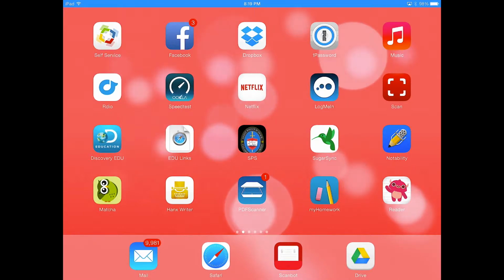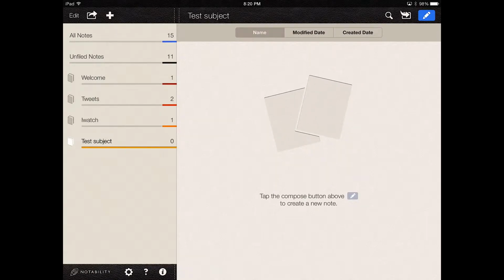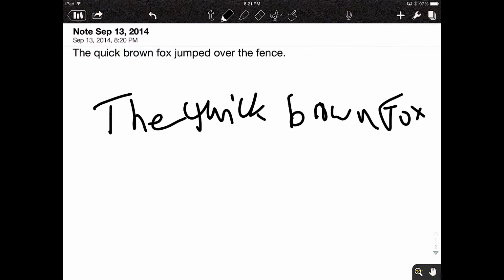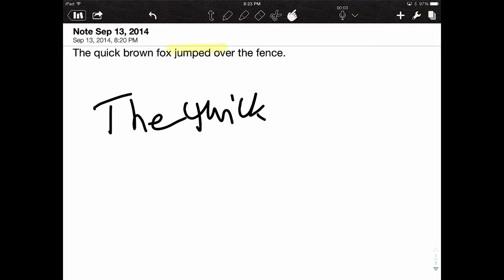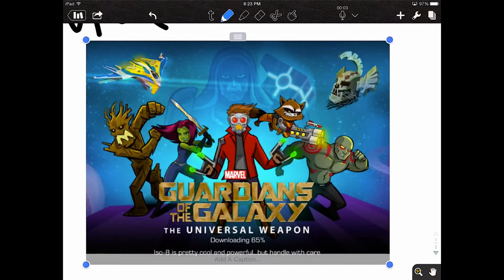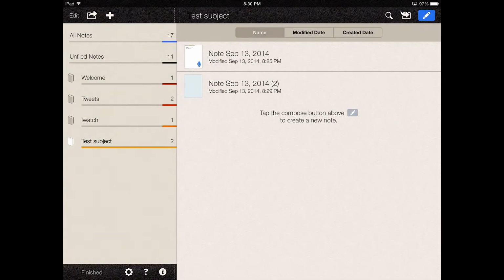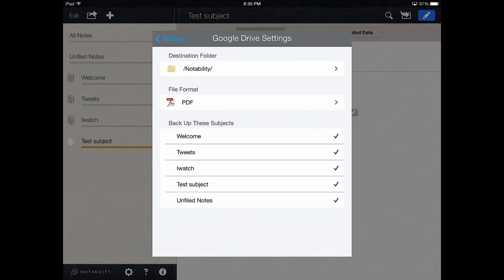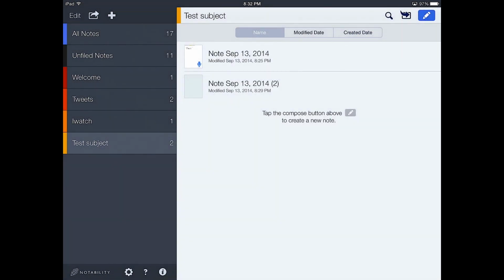Brett Explains - Notability Review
Review of one of the best Note Taking apps for iPad.  Notability.